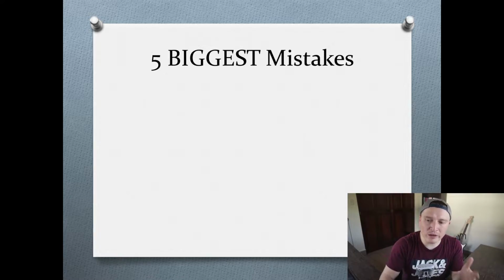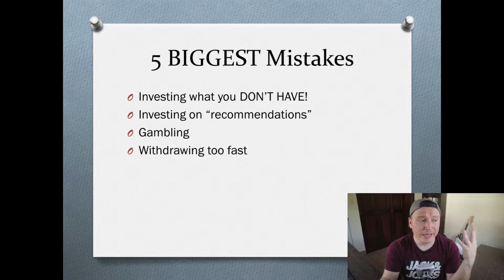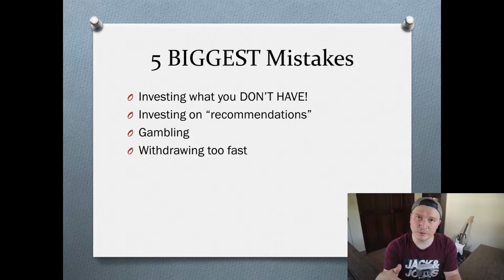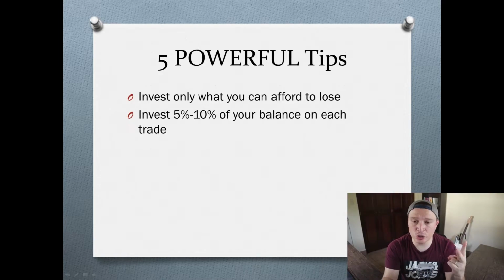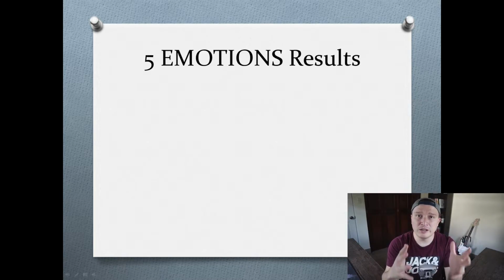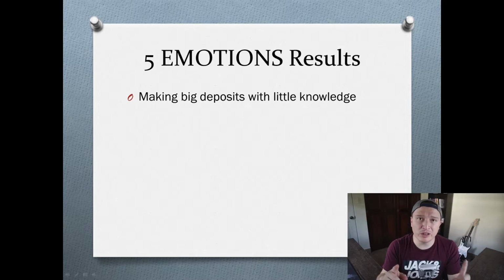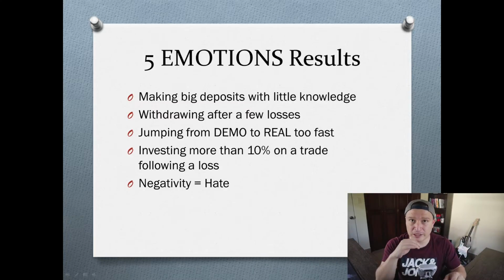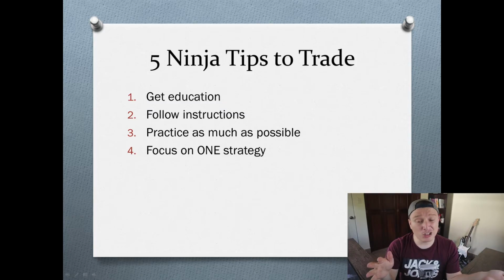Money Management Training 2,019 with BLW Online Trading Channel!